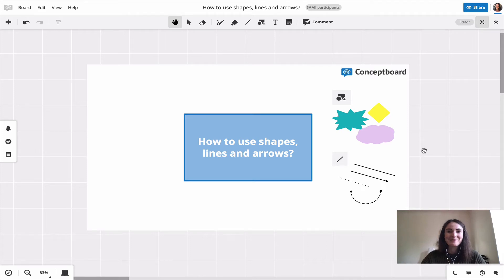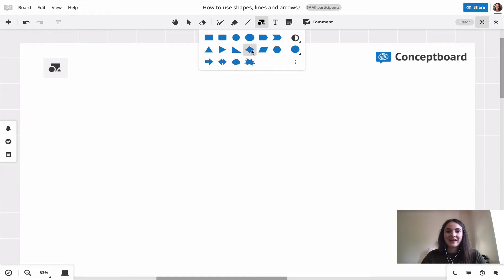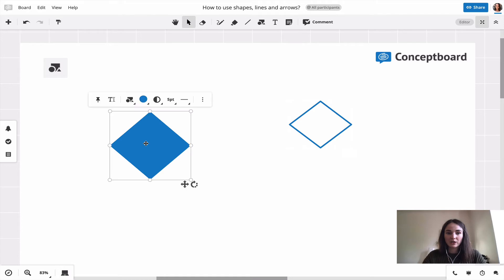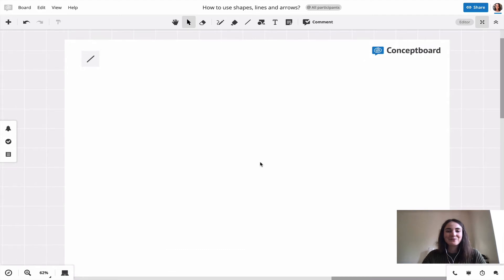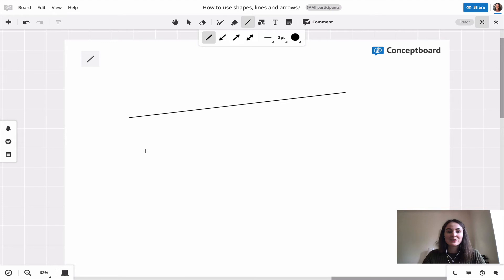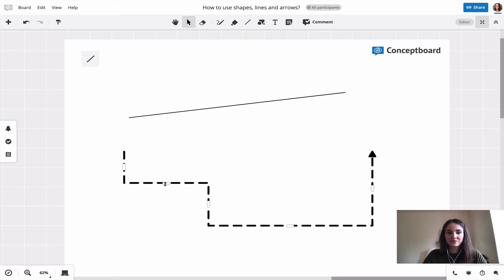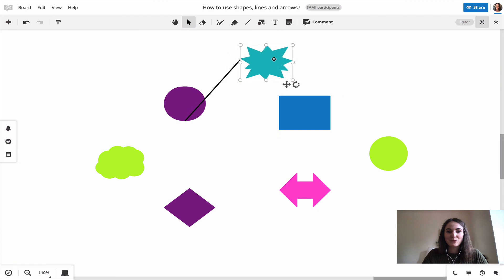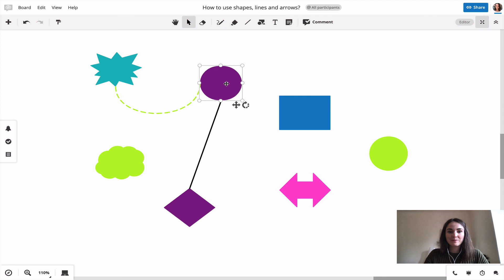Using the Shape, Line and Arrow tool | Conceptboard Tutorial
Learn how you can use the shape, line and arrow tool on Conceptboard's online whiteboard to create your ideas!

In this video we talk about:
0:00​ Where to find the shape tool
0:52 Edit the shape
1:14​ Write into shapes
1:50​ Where to find the line and arrow tool
2:38​ Edit lines and arrows
3:14 Connectors between shapes and lines